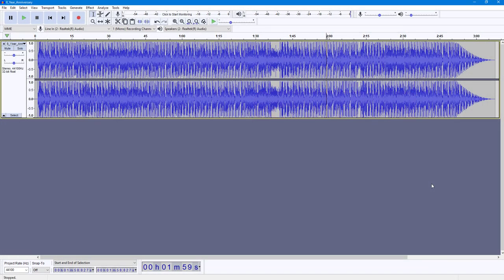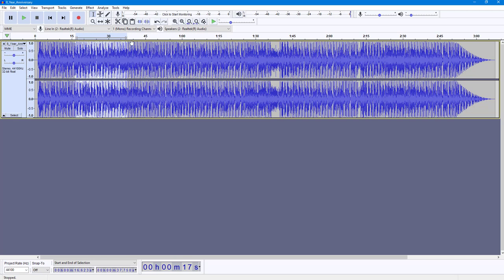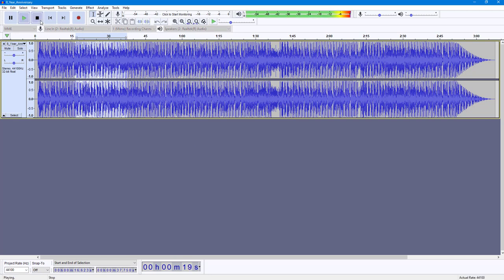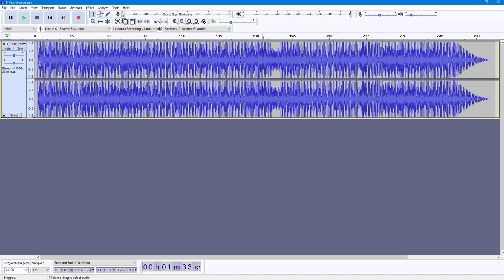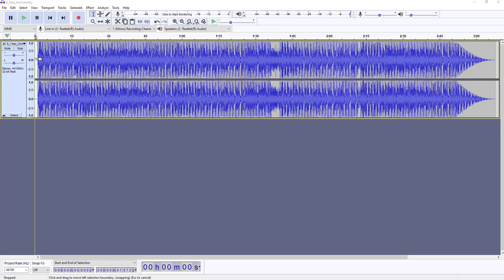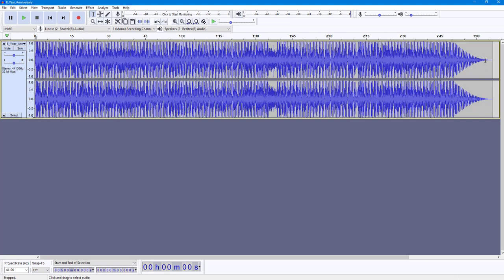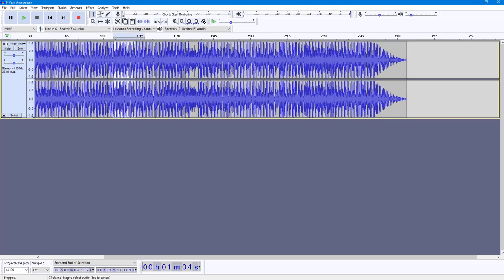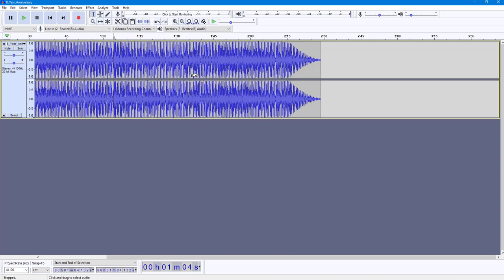Audacity Tutorial - Lesson 5 - Selection Tool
In this tutorial, we will be discussing about Selection Tool in Audacity